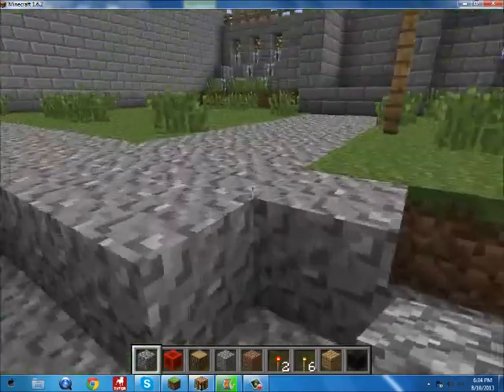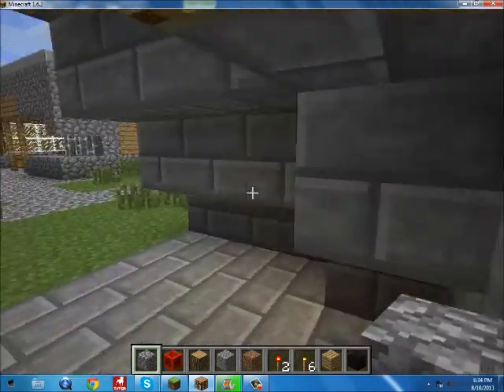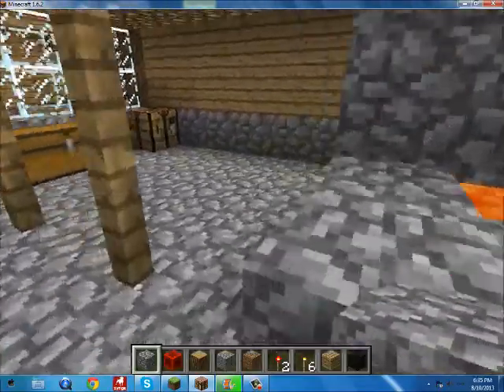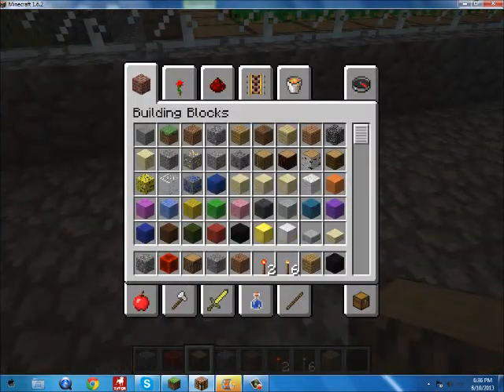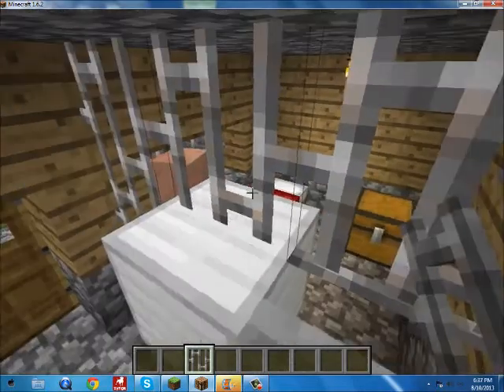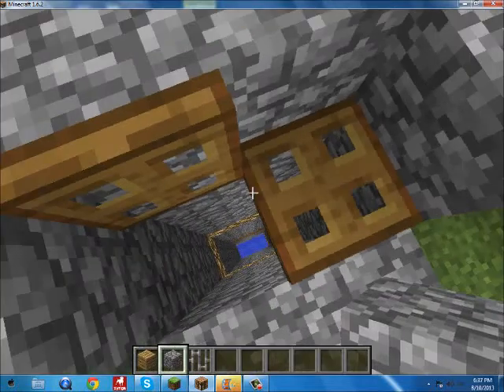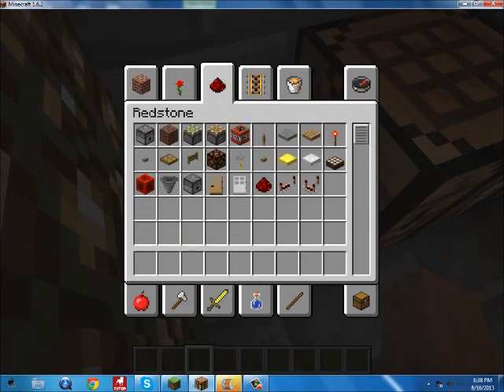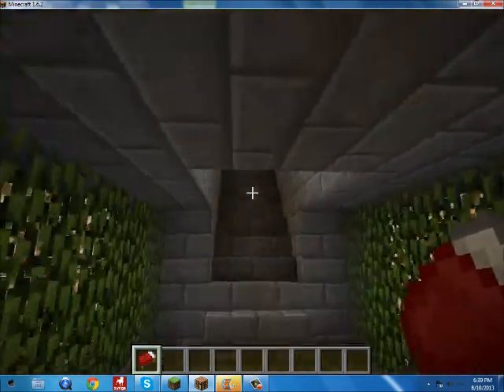MINECRAFT:Tiny Town Map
this is my creation and free to download in meadia fire